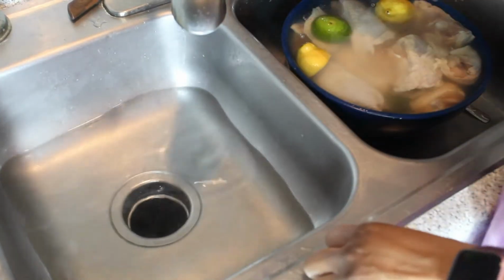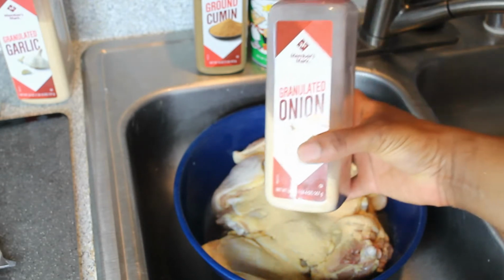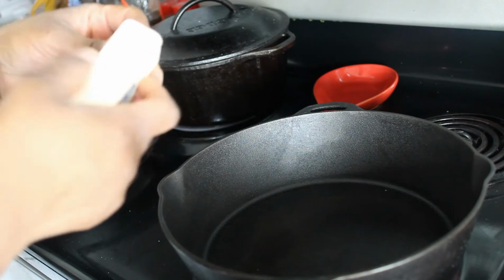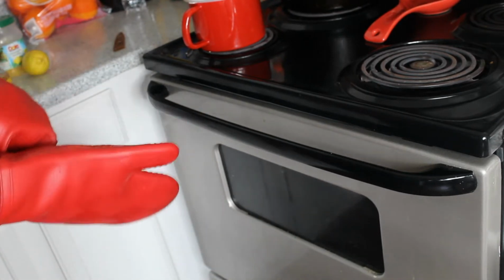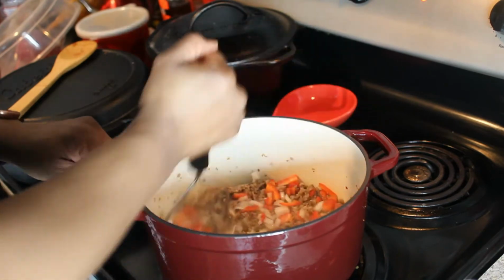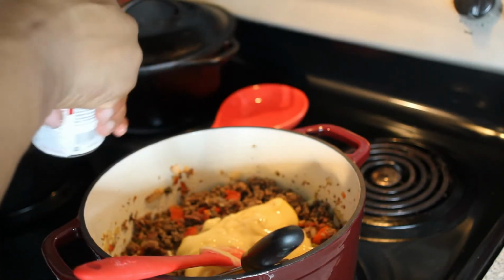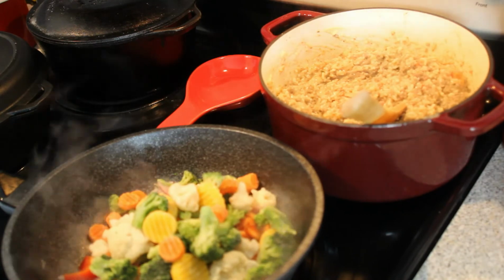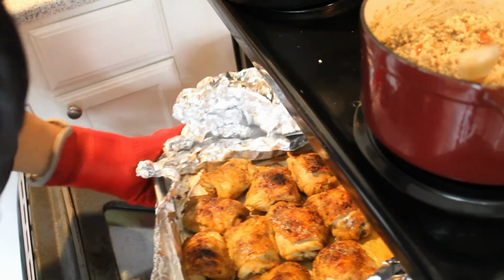Easter 2020 Quarantine meal Baked Chicken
EASTER DINNER
BAKED CHICKEN YAM PATTIES DIRTY RICE AND MIXED VEGGIES